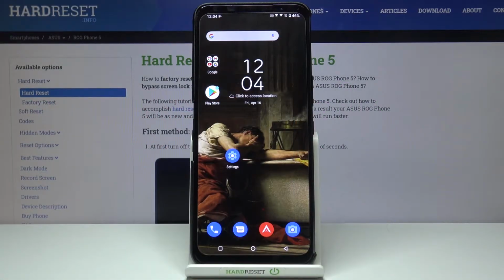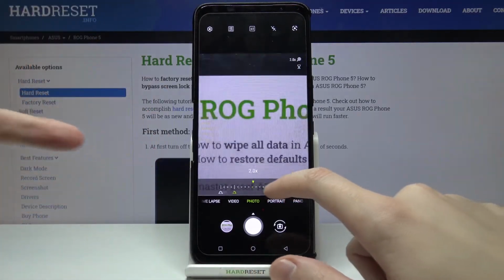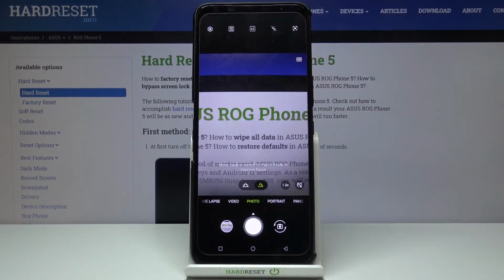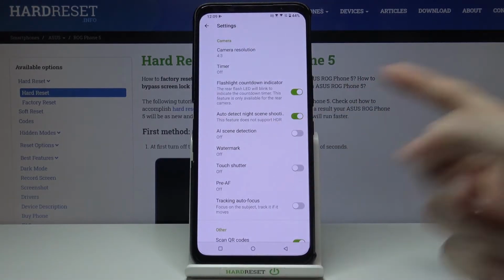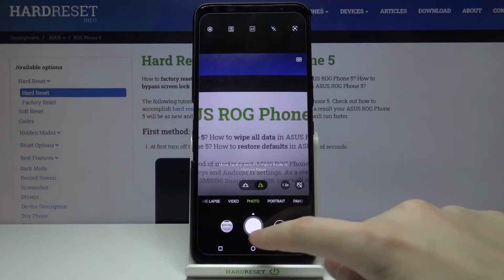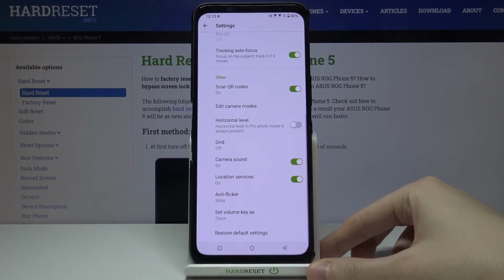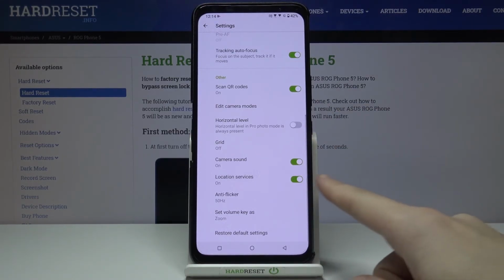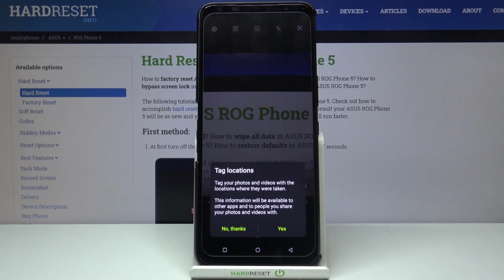Camera Top Tricks - ASUS ROG Phone 5 and Secret Camera Options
Thank you for contacting us for help! A new tutorial has appeared on our channel, thanks to which you'll be able to get access to all your Camera Top Tricks on the ASUS ROG Phone 5 phone. These super features will help you to create professional and high-quality photos. Look how often we release new videos! In such a huge flow of information, you will surely find something new and useful for yourself. So don't forget to watch our tutorials!

How to find Camera Features on ASUS ROG Phone 5? How to Use Camera Features in ASUS ROG Phone 5? How to Enable Camera Features on ASUS ROG Phone 5? How to Find Camera Best Options on ASUS ROG Phone 5? How to Open Camera Best Features on ASUS ROG Phone 5?